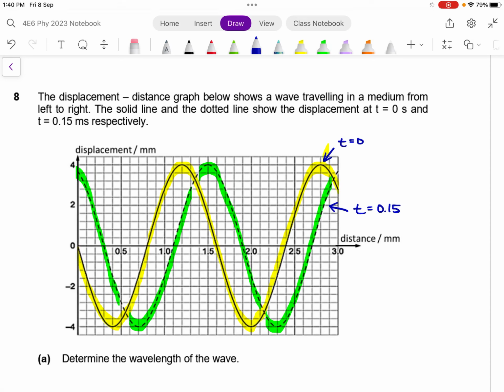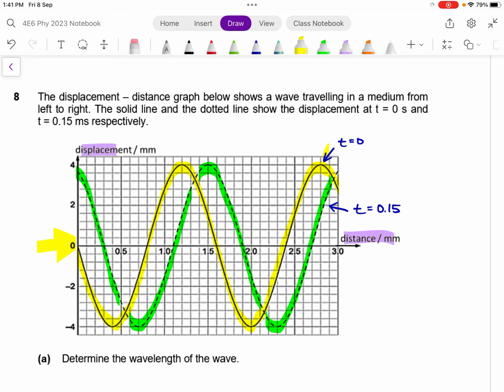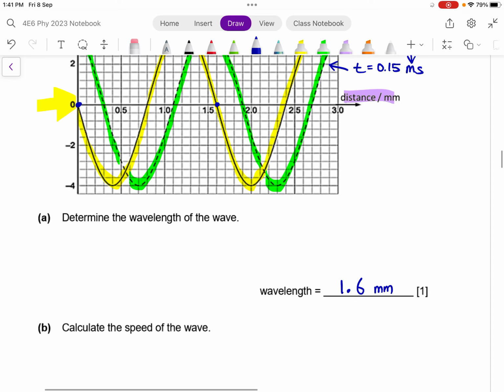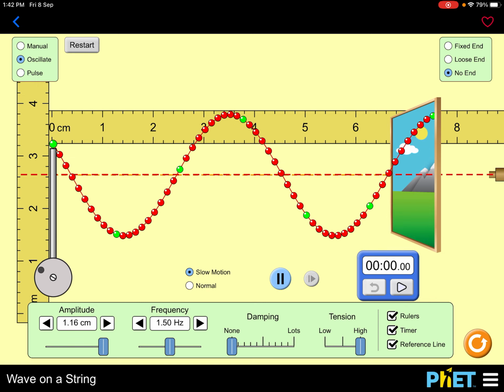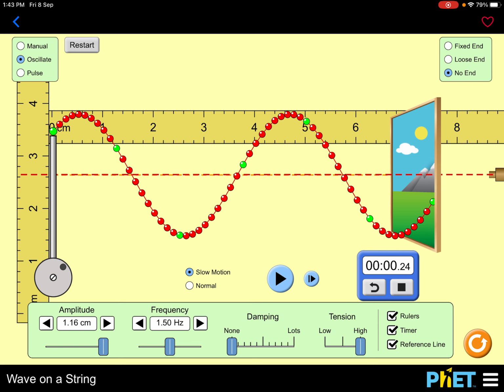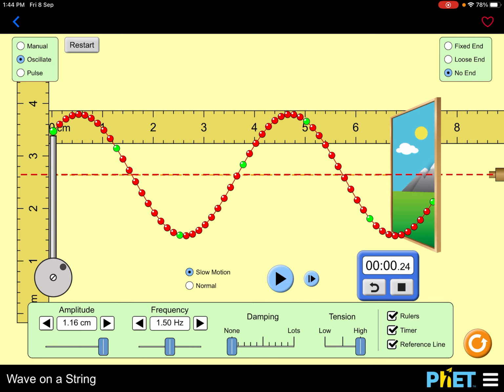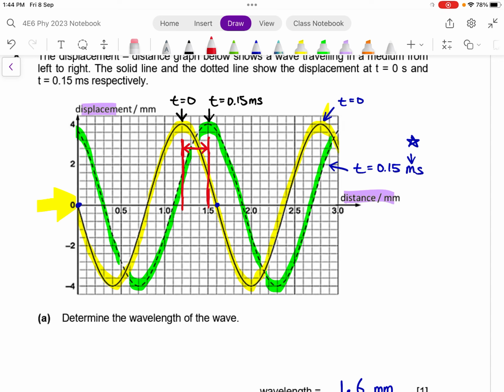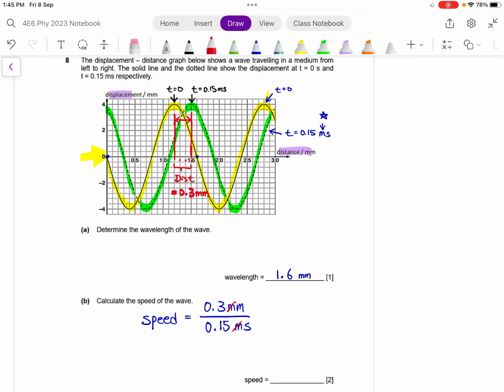YTSS P-Phy Prelim P2 2023 Q08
Check on understanding of wave graph and the idea of speed of waves